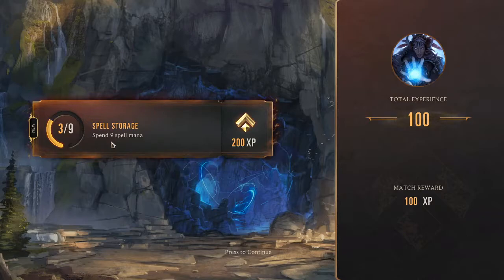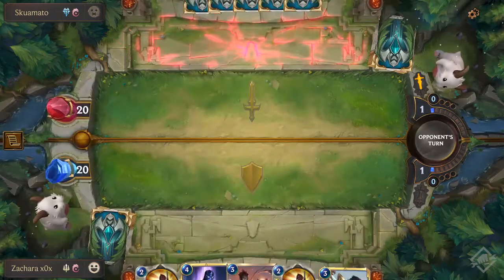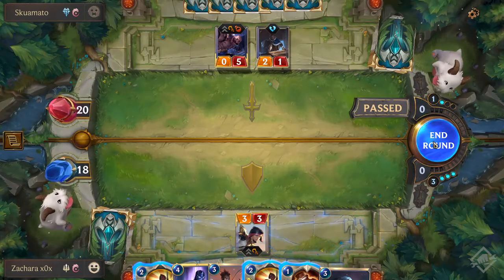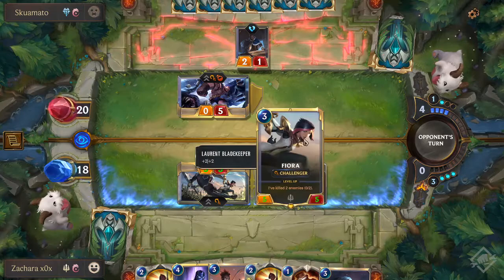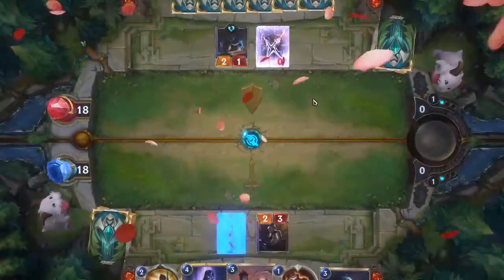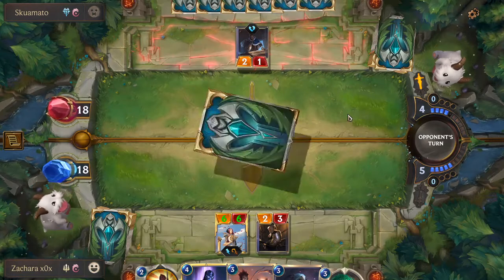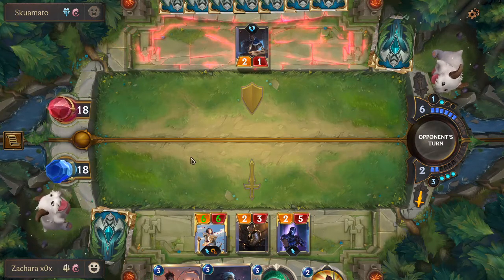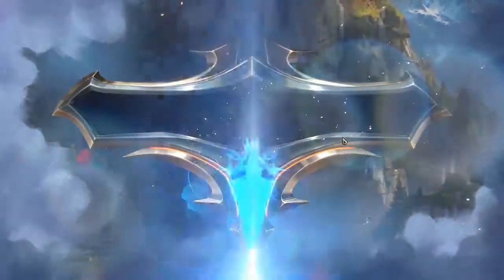Legends of Runeterra - Fiora/Shen Brokeness.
Made this deck almost completely blind to the game. I think it's turned out well.